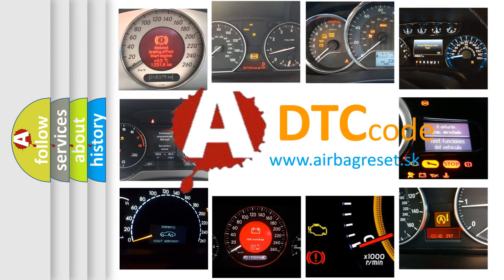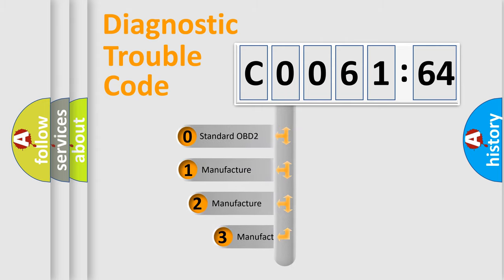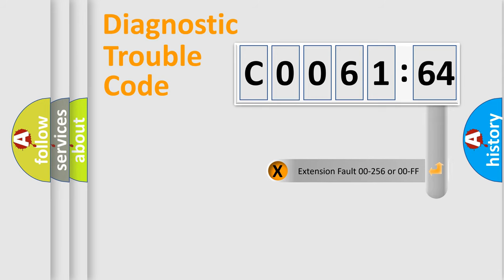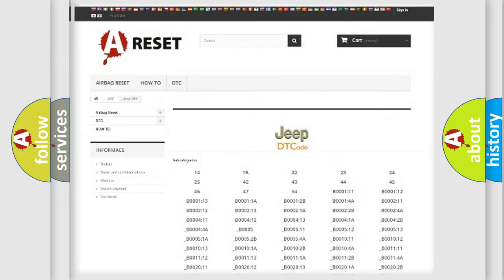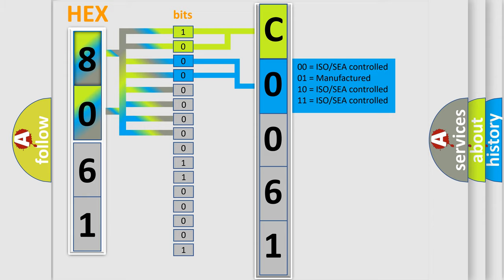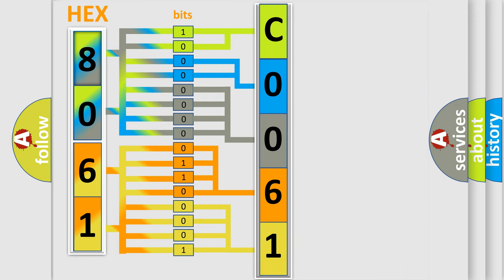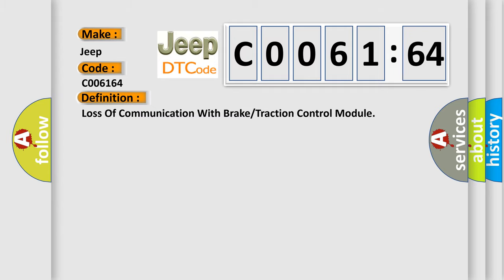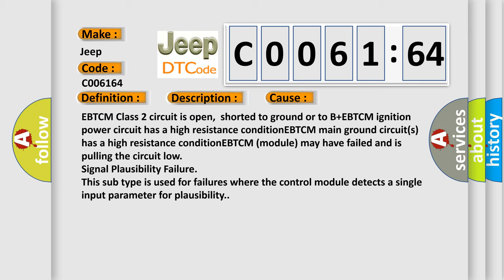DTC Jeep C0061-64 Short Explanation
Contents:
0:21 Basic DTC analysis according to OBD2 protocol standard.
1:48 Insight into programming
2:58 A diagnostically understandable description of the Diagnostic Trouble Code
3:05 Basic error definition

Make:
Jeep
Code:
C0061 64
Definition:
Loss Of Communication With Brake or Traction Control Module
Description:
Key on,and a message from a learned ID number was not detected for the five seconds.Modules on the Class 2 circuit monitor for data communications during vehicle operation.Once a module learns an ID number,it checks for that modules Node Alive messag
Cause:
EBTCM Class 2 circuit is open,shorted to ground or to B+EBTCM ignition power circuit has a high resistance conditionEBTCM main ground circuit(s) has a high resistance conditionEBTCM (module) may have failed and is pulling the circuit low
Failure Type: